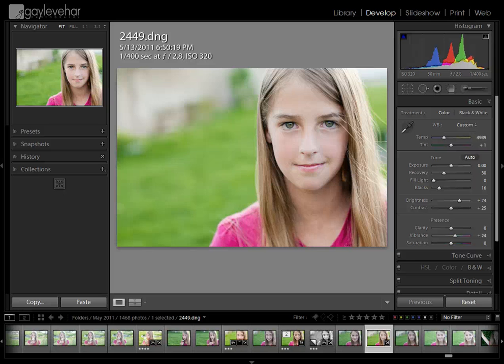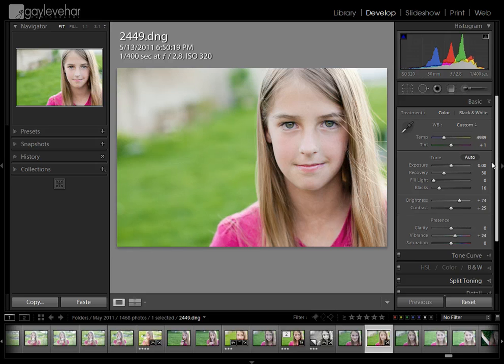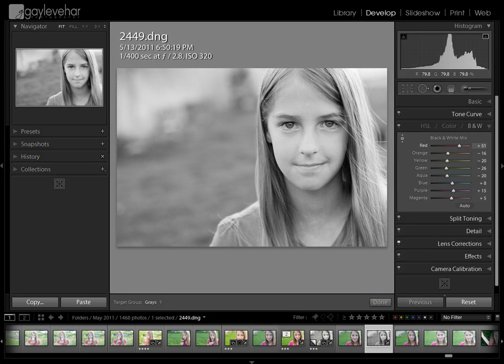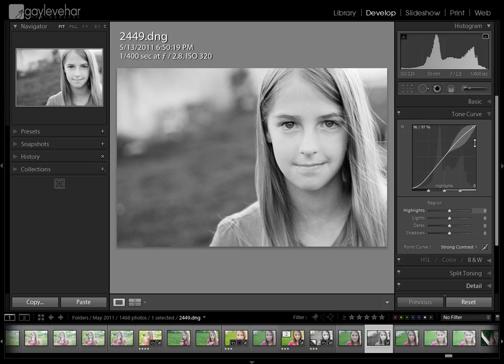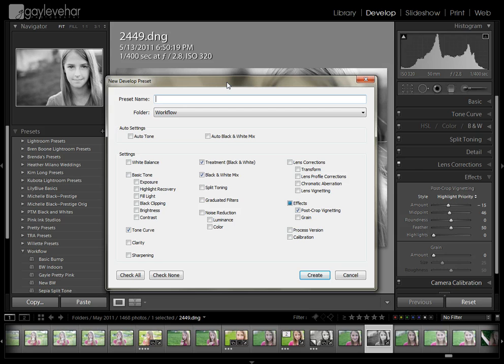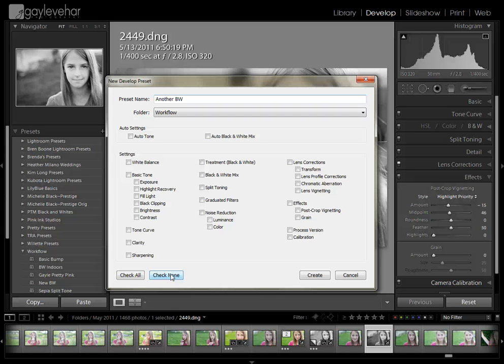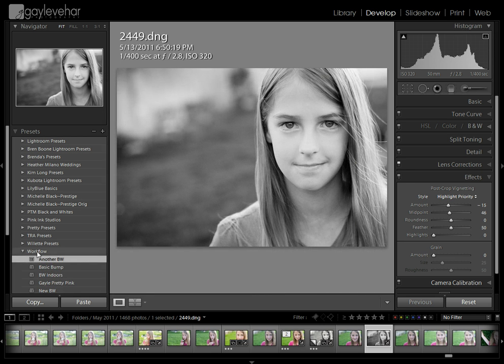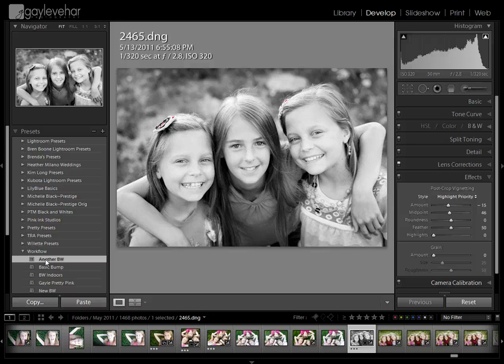Making and Saving a Lightroom Preset.mp4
The simple steps for making and saving a preset in Adobe Photoshop Lightroom 3.